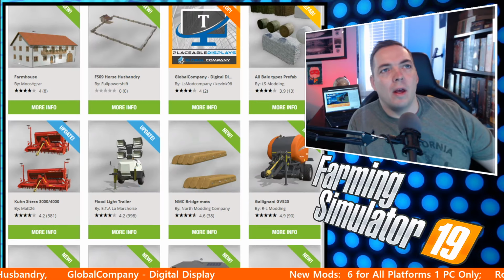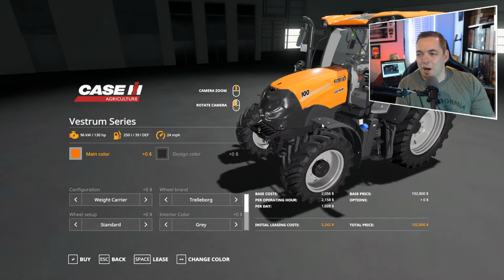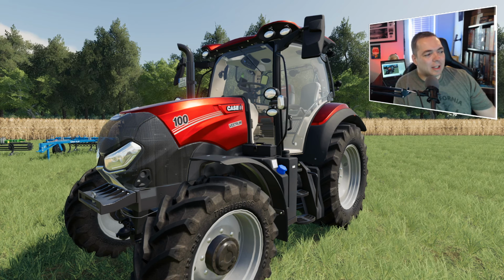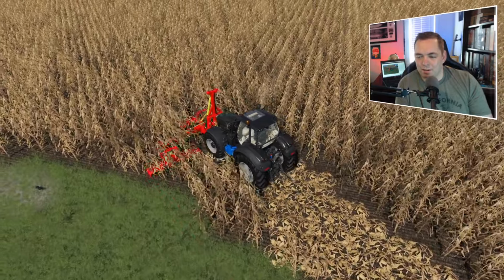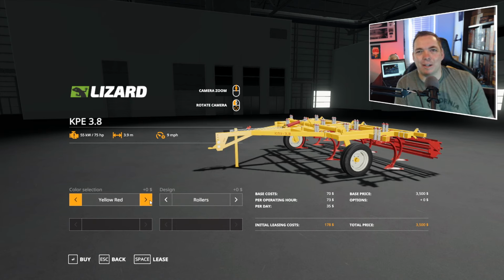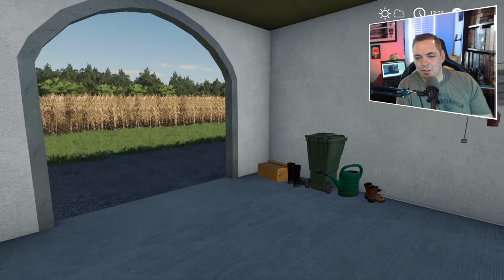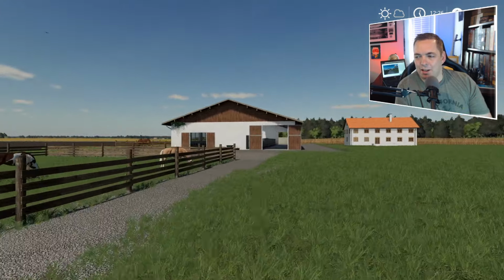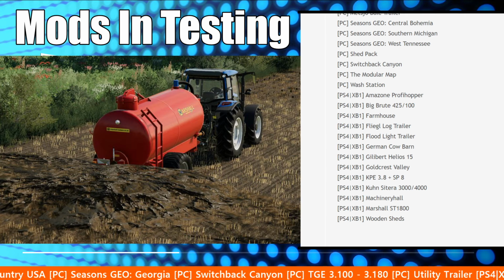NEW TRACTOR AND INTERESTING NEW IMPLEMENT MODS | THE FARM SIM SHOW | FARMING SIMULATOR 19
New Mods for Farming Simulator 19

Roto Arm
Case IH Vestrum Series
KPE 3.8 + SP 8
German Cow Barn
Farmhouse
FS09 Horse Husbandry
GlobalCompany - Digital Display

[PC] Agro-Lift BT
[PC] Central Germany
[PC] Collect Straw At Missions
[PC] Cows Barn
[PC] Dangreville SVL 18
[PC] Doumass SB 600KG
[PC] Drivex Equipments
[PC] IMT Plows
[PC] La Coronella
[PC] Maschio Veloce 300
[PC] Massy Ferguson Tef20
[PC] Metsjö Bale Trailer
[PC] Seasons GEO: Central Bohemia
[PC] Seasons GEO: Southern Michigan
[PC] Seasons GEO: West Tennessee
[PC] Shed Pack
[PC] Switchback Canyon
[PC] The Modular Map
[PC] Wash Station
[PS4|XB1] Amazone Profihopper
[PS4|XB1] Big Brute 425/100
[PS4|XB1] Farmhouse
[PS4|XB1] Fliegl Log Trailer
[PS4|XB1] Flood Light Trailer
[PS4|XB1] German Cow Barn
[PS4|XB1] Gilibert Helios 15
[PS4|XB1] Goldcrest Valley
[PS4|XB1] KPE 3.8 + SP 8
[PS4|XB1] Kuhn Sitera 3000/4000
[PS4|XB1] Machineryhall
[PS4|XB1] Marshall ST1800
[PS4|XB1] Wooden Sheds

PC Specs